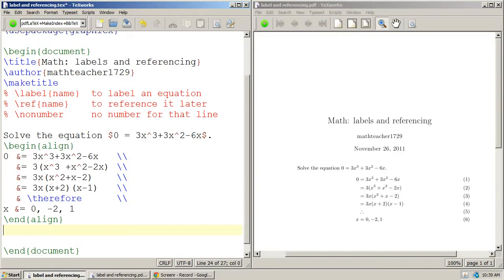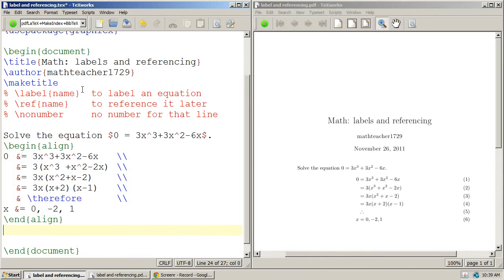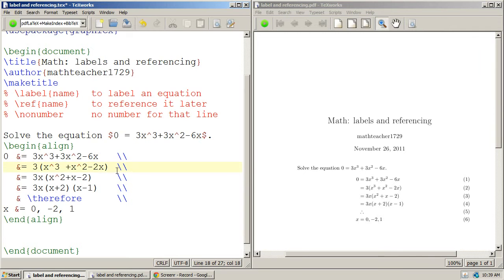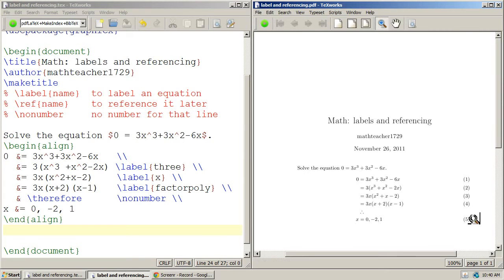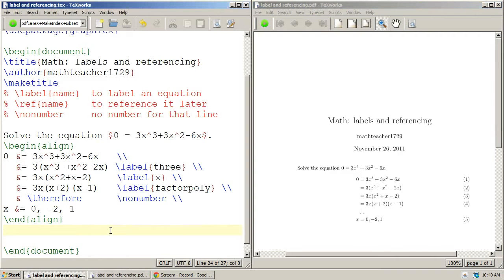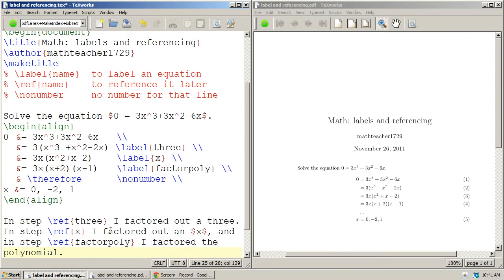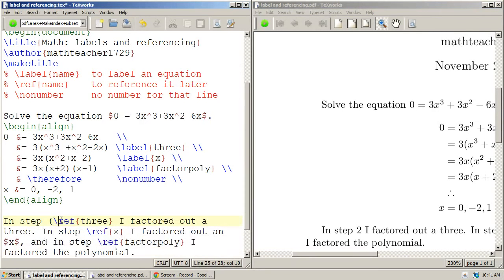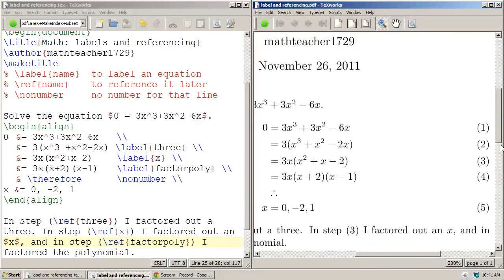LaTeX Tutorial 12 how to label and reference equations